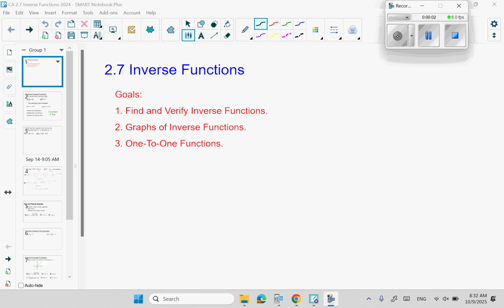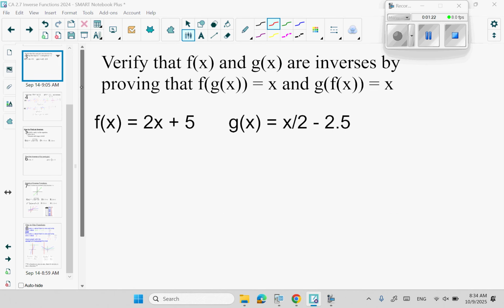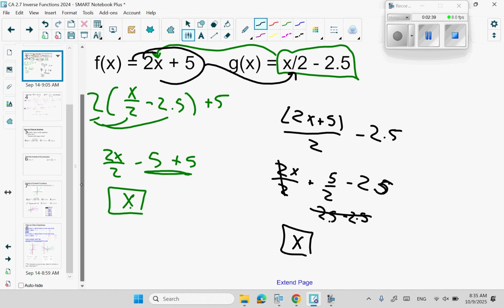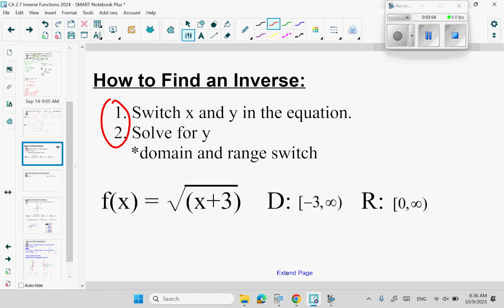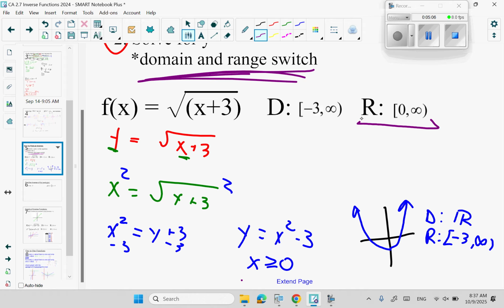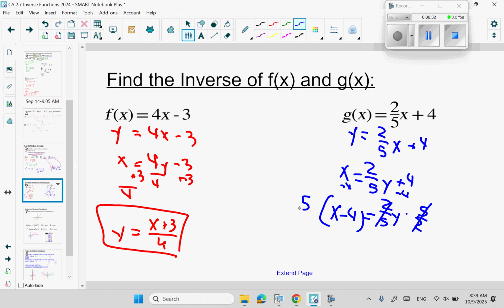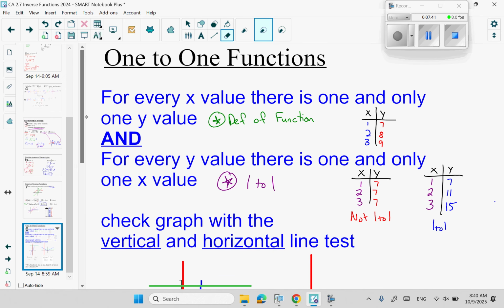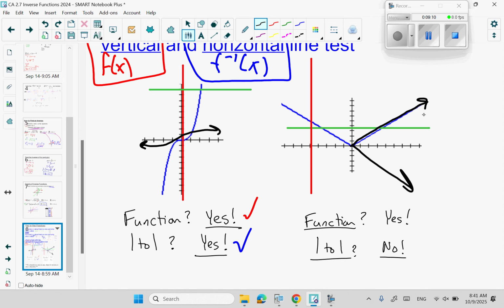2 7 College Algebra